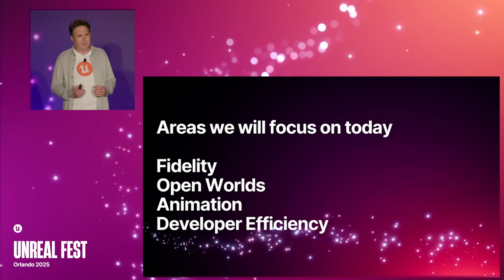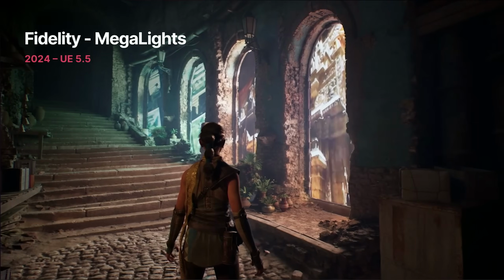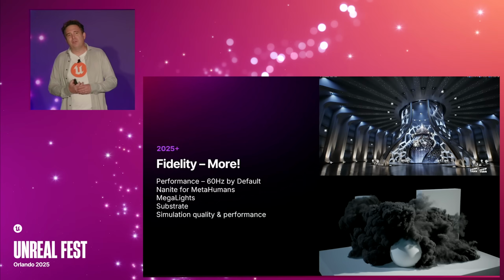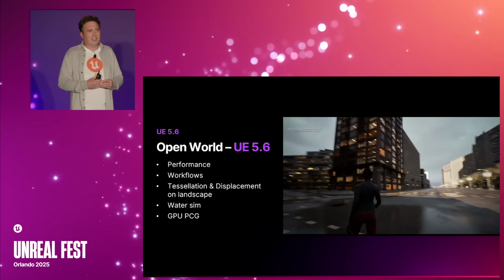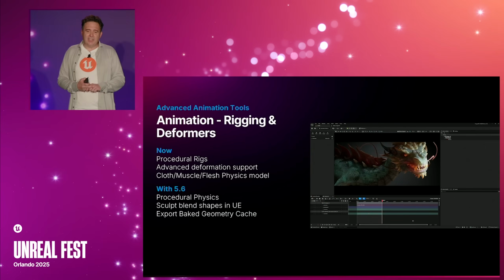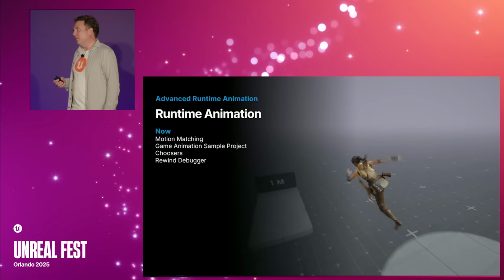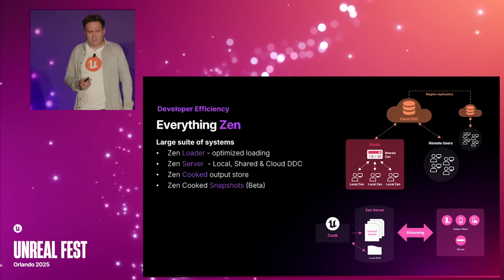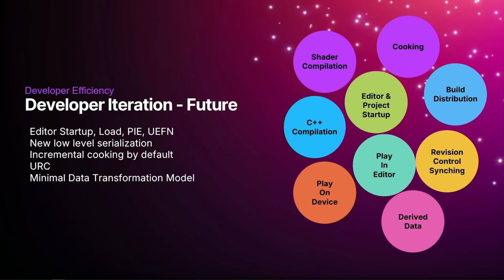A Peek at Some Future Features Coming to Unreal Engine | Unreal Fest Orlando 2025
Watch this session recorded at Unreal Fest Orlando 2025 to see what’s coming down the pipe for Unreal Engine.

In this video, we take a dive into the Unreal Engine roadmap and give you an insight into where Epic is spending development time.

Get a peek at the tools and improvements coming to UE 5.6 across all areas of the engine—as well as a look further ahead to some of the exciting features in development for future releases.

Check out the Unreal Engine public roadmap